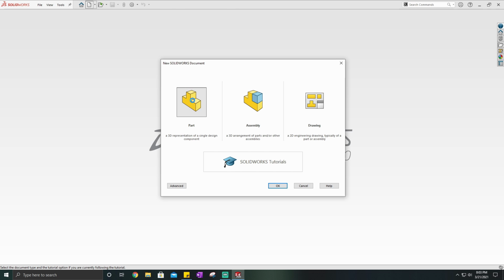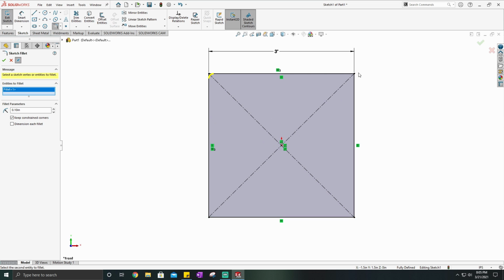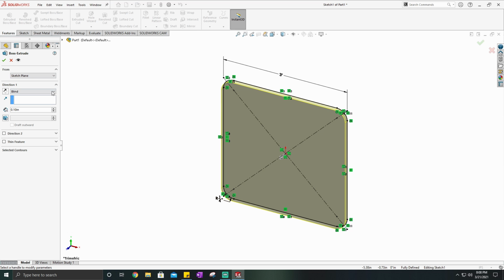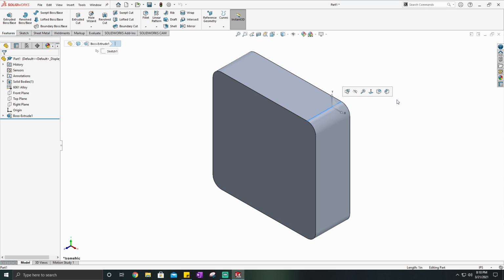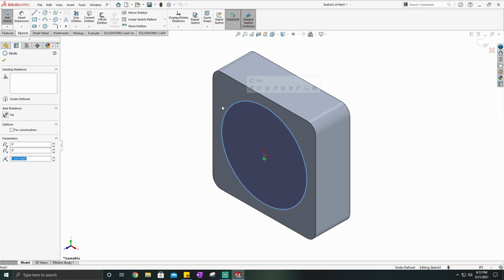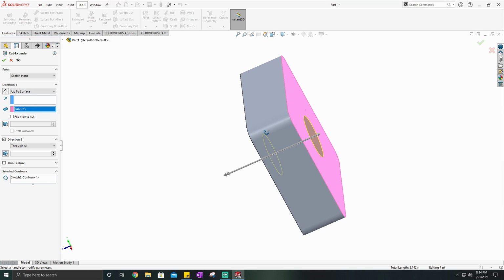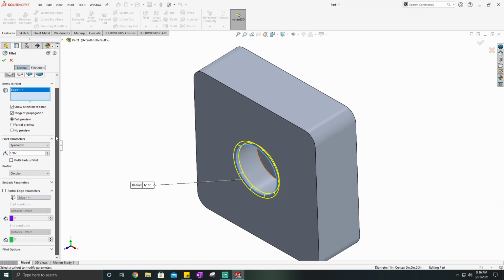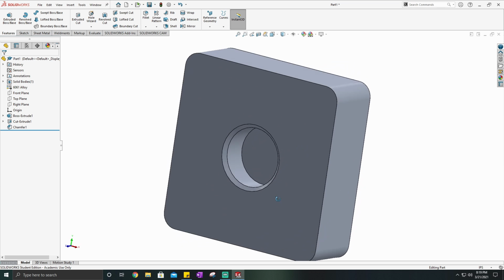Extrude Boss, Cut, Fillet, Chamfer (SolidWorks Tutorial Part 2)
Hey everyone! Thanks for stickin' around for Part 2 of my SolidWorks Tutorial series!

In this video I go over some of the most basic SolidWorks features. Extruded Boss/Bass, Extruded Cut, Fillet, and Chamfer.